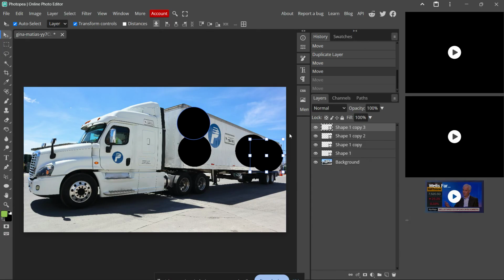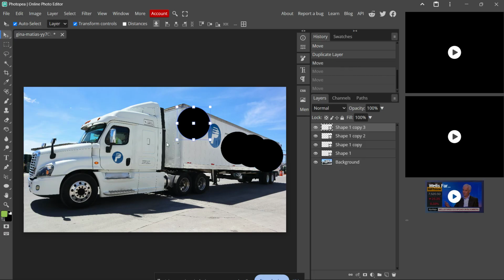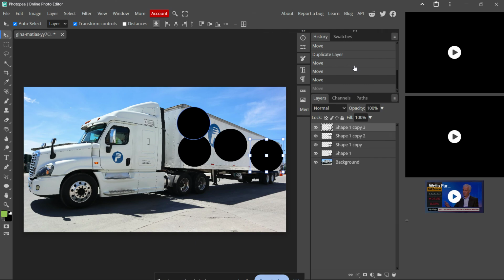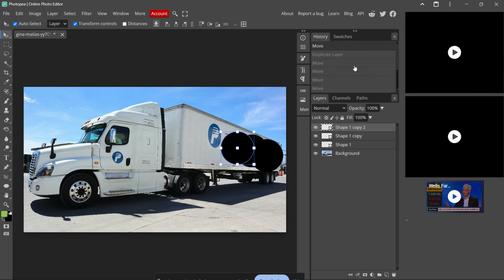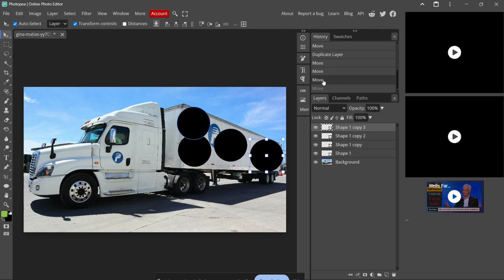How To Redo Photopea (Easy Guide)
Learn how to redo in Photopea using the fastest keyboard shortcut, the top menu, and the History panel. This quick tutorial shows you how to step forward after undoing and how to jump to a later edit state.

🕚Timestamps:
0:00 Intro
0:18 Fastest Redo Shortcut
0:42 Redo From The Edit Menu
1:05 Use The History Panel
1:39 Quick Recap And Outro

✍️What You'll Learn In This Video:
• How To Redo In Photopea With Keyboard Shortcuts
• How To Use Edit, Step Forward In Photopea
• How To Jump Forward Using The History Panel
• How To Recover A Previous Edit State Quickly
• How To Speed Up Your Photopea Editing Workflow

💡Pro Tips:
• Use Ctrl + Shift + Z on Windows for the fastest redo method.
• If you prefer visual navigation, Step Forward is the easiest menu option.
• The History panel is best when you need to jump to a specific edit state.
• Redo works best when you have not closed the document or cleared history.